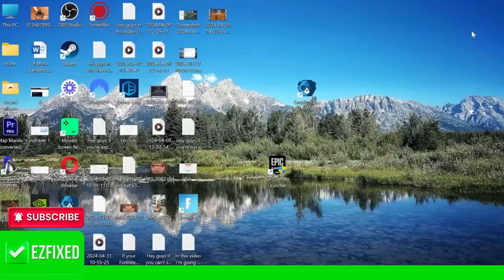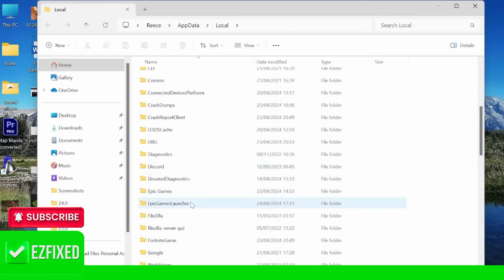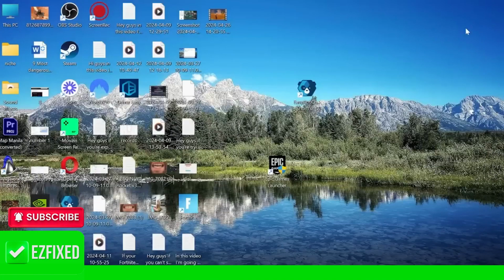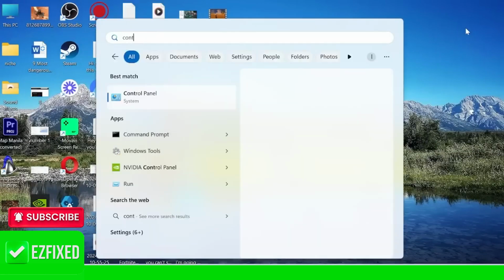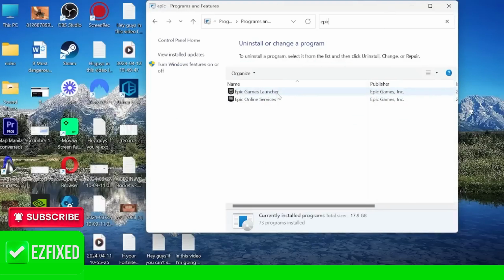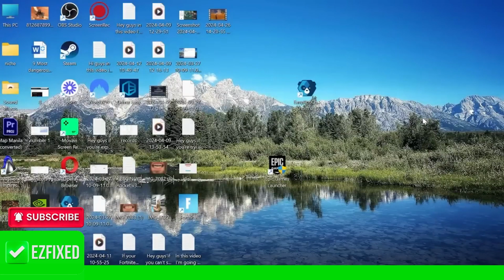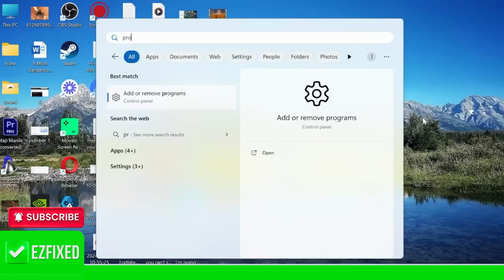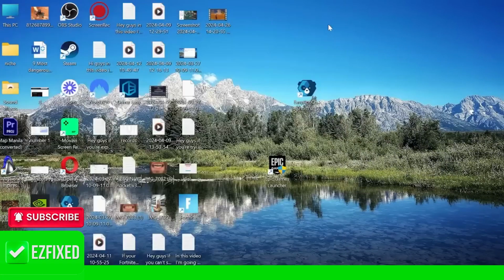[Easy Guide] Fix Epic Games Login Failure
In this video I will show you [Easy Guide] Fix Epic Games Login Failure